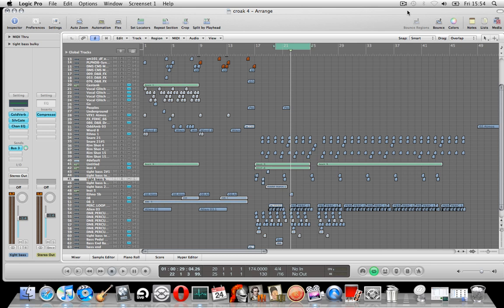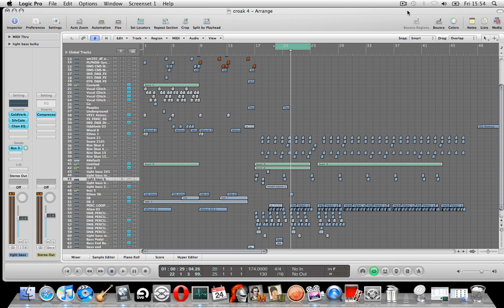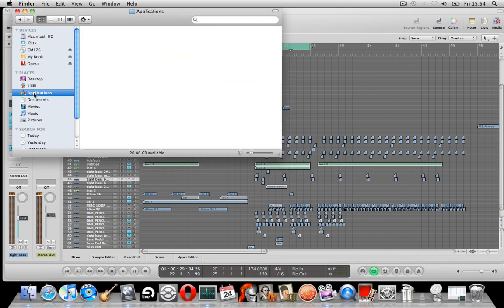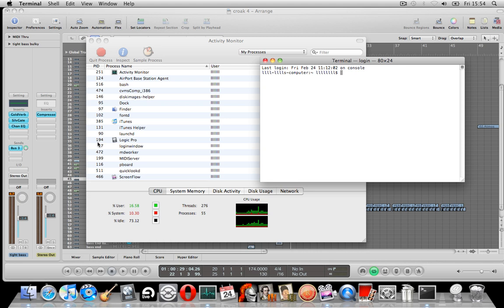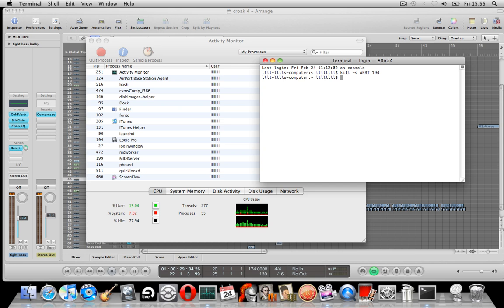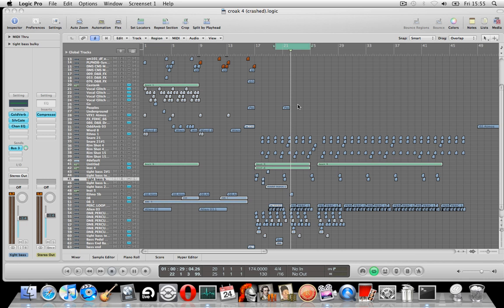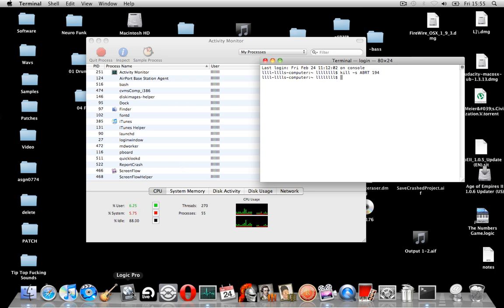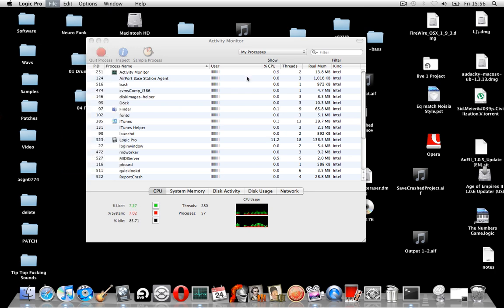Save Frozen/Hung Project - Logic Pro 9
Big ups to Atman Construct. He has made a script to do this automatically for you -

Click, and type in the name of the application (case sensitive)

How to save your frozen Logic project, when the only other option is force quit. If it crashes it will save the crashed project, however if it says 'Logic is not responding' you will need to force crash Logic. This video shows you how.